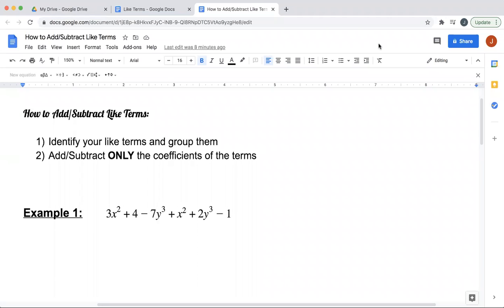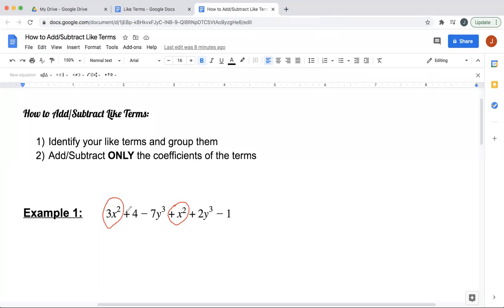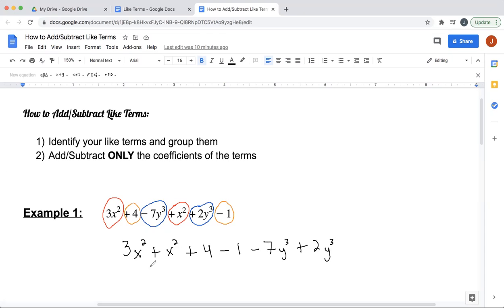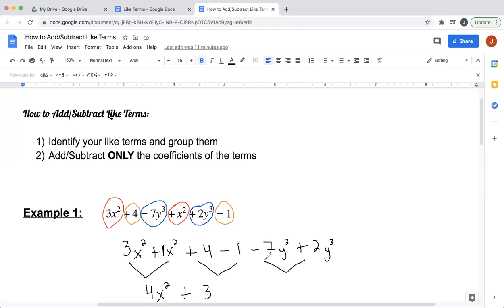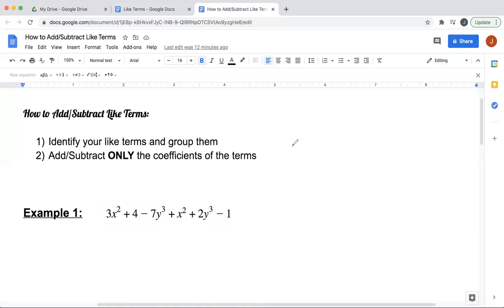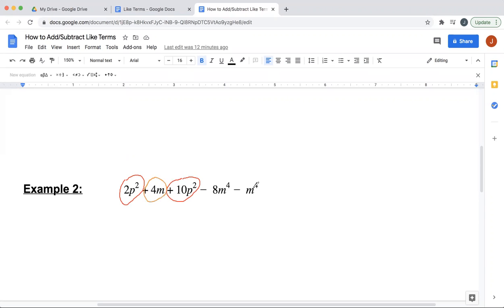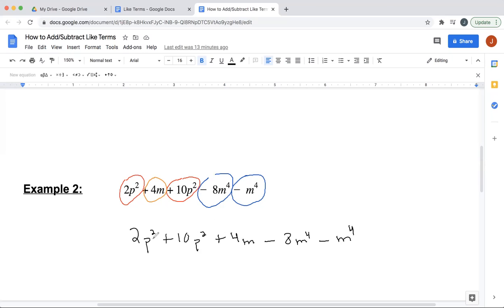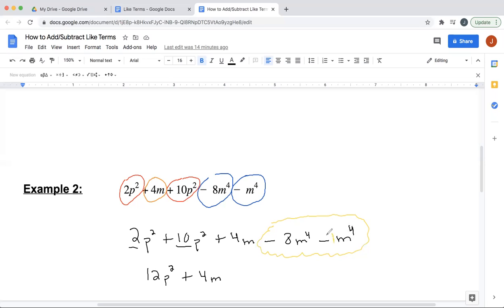How to Add and Subtract Like Terms (Algebraic Expressions)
In this video, we will learn how to add and subtract like terms. Remember that like terms are expressions that share the same variable and power!